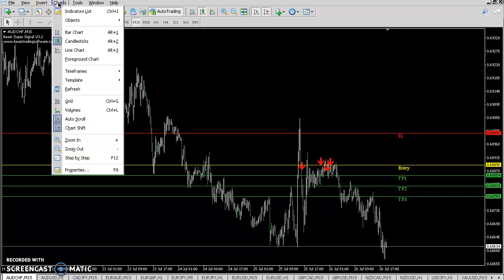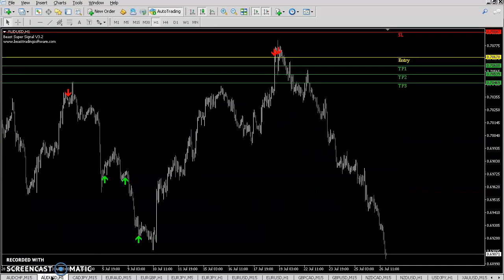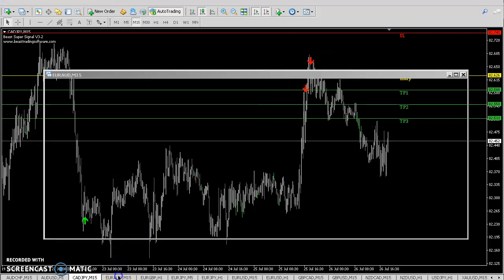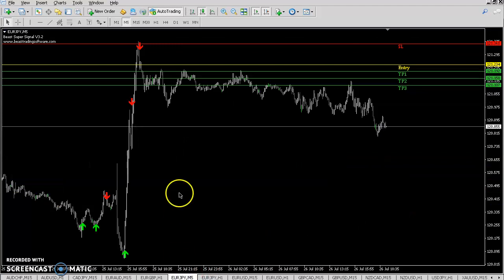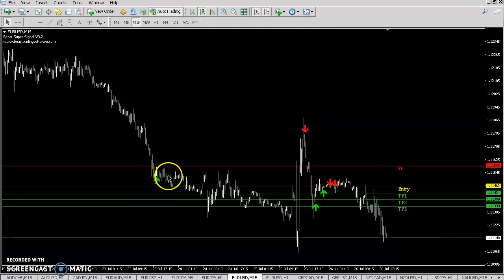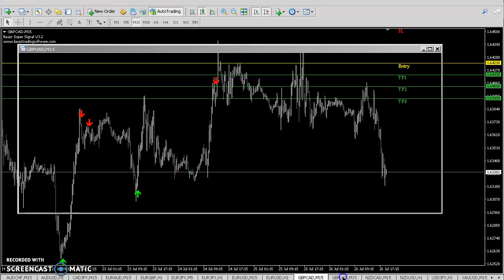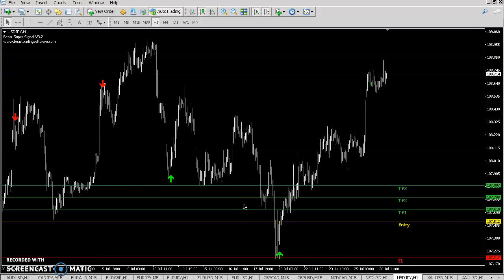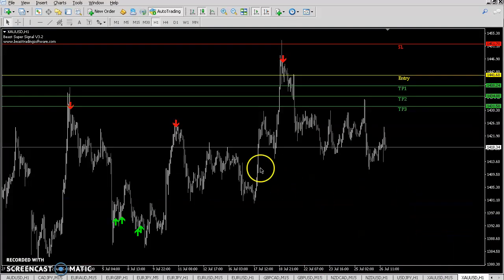Live Forex Signals Weekly Update! - 70% Accurate Forex Signals!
Hello everyone here is another weekly update of some of this weeks signals to show the Beast Super Signal live in action!

The Beast Super Signal is a simple, and easy to use trend based indicator. It will continuously monitor the current price action looking for new trends establishing or strong reversals building at extreme overbought, and oversold levels and trends that have reached strong exhaustion levels.

The Beast Super Signal indicator will monitor the current price, and only when all of the internal strategies align, and are in 100% agreement with each other, the indicator will paint a new buy or sell signal arrow on the chart. All you need to do is buy or sell when you get a new arrow alert, no additional confirmation is needed!

Please note the indicator is NOT optimized for trading Stocks or Binary Options!